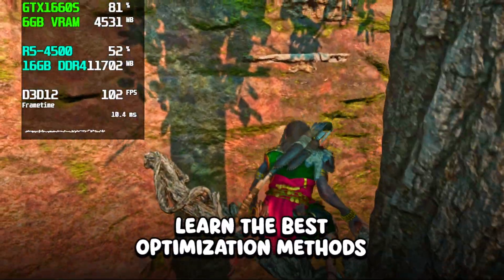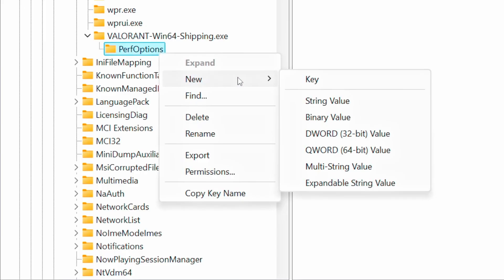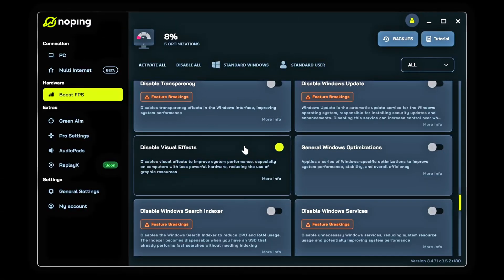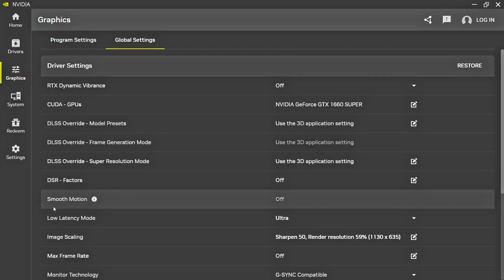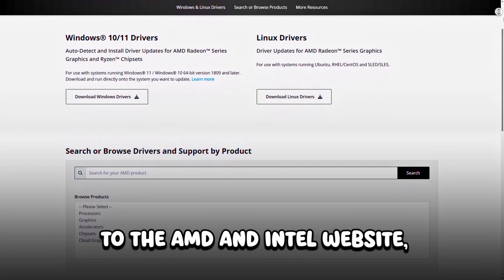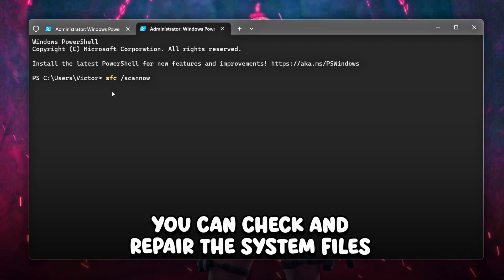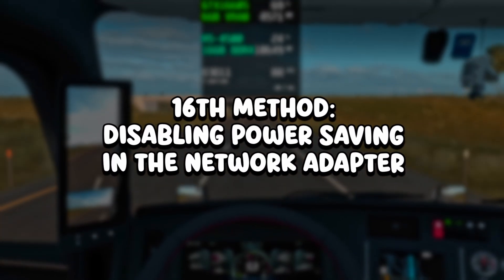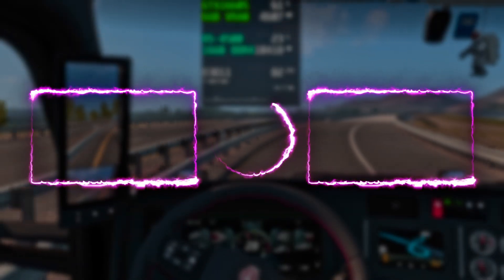🔧WINDOWS: HOW TO OPTIMIZE PERFORMANCE FOR GAMING | Speed Up Low-End/Old PC✔️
In today’s video, you’ll discover the best Windows settings to optimize your PC for gaming, increase FPS, reduce lag, lower ping, and make your computer run faster for a smoother gameplay experience.

In the first method, you will disable fullscreen optimizations in games.
In the second method, you will create a DWORD value in “Regedit”, to make your games run with high priority permanently.
In the third method, you will enable optimized graphics settings and set the high-performance GPU preference for games.
In the fourth method, you will get more FPS and reduce ping in games with “NoPing”.
In the fifth method, you will optimize the settings in the “NVIDIA App”.
In the sixth method, you will enable “Game Mode”.
In the seventh method, you will set the high-performance power plan.
In the eighth method, you will optimize all drives on your computer.
In the ninth method, you will reduce startup apps.
In the tenth method, you will disable Windows background apps.
In the eleventh method, you will check the integrity of Windows system files and fix them if there are any issues.
In the twelfth method, you will change the DNS Servers and clear the DNS cache.
In the thirteenth method, you will clean up Windows temporary files.
In the fourteenth method, you will set a higher display refresh rate.
In the fifteenth method, you will disable Windows transparency effects.
In the sixteenth method, you will disable power saving on your network adapter.
In the seventeenth method, you will optimize your Windows mouse settings.
In the eighteenth method, you will improve the sound quality of Windows.
In the nineteenth method, you will disable the High Precision Event Timer.
In the twentieth method, you will check for Windows updates.

⚙️ Video Recording: OBS Studio
⚙️ Audio Editing and Recording: Audacity
⚙️ Video Editing: DaVinci Resolve

🕑 Chapters of this video:
0:00 - Best Optimizations Methods to Get Insane FPS in Windows
0:11 - 1st Method: Disabling Fullscreen Optimizations in Games
1:10 - 2nd Method: Setting High-Priority for Games
2:38 - 3rd Method: Setting High-Performance GPU Preference for Games
3:27 - 4th Method: Getting More FPS and Reducing Ping With "NoPing"
6:04 - 5th Method: Optimizing Settings in "NVIDIA App"
8:11 - 6th Method: Enabling Game Mode
8:26 - 7th Method: Setting the High-Performance Power Plan
9:15 - 8th Method: Optimizing your Hard Disk Drive (HDD) or Solid-State Drive (SSD)
9:36 - 9th Method: Reducing Windows Startup Apps
9:52 - 10th Method: Disabling Windows Background Apps
10:26 - 11th Method: Checking Integrity and Fixing the System Files
11:12 - 12th Method: Changing DNS Servers and Clearing DNS Cache
12:06 - 13th Method: Cleaning Up Windows Temporary Files
12:39 - 14th Method: Setting a Higher Display Refresh Rate
12:57 - 15th Method: Disabling Windows Transparency Effects
13:11 - 16th Method: Disabling Power Saving in the Network Adapter
13:44 - 17th Method: Optimizing Windows Mouse Settings
14:05 - 18th Method: Improving Windows Sound Quality
14:34 - 19th Method: Disabling the High Precision Event Timer
14:55 - 20th Method: Checking for Windows Updates
15:09 - More Videos About Game Optimization